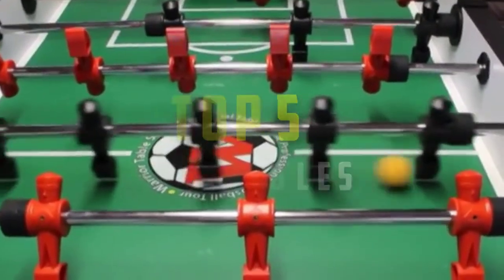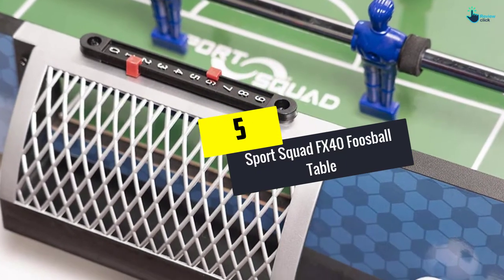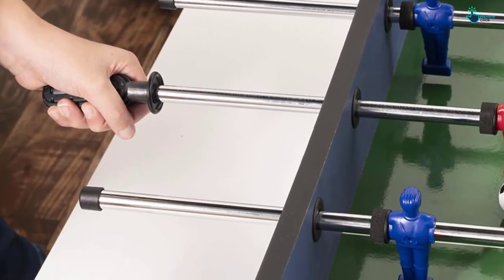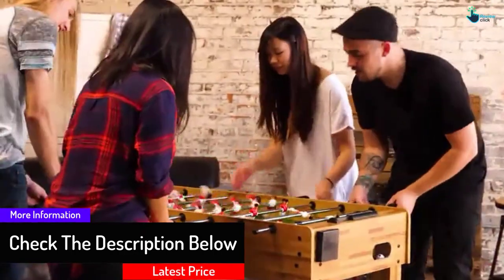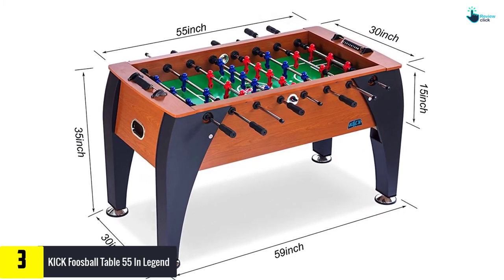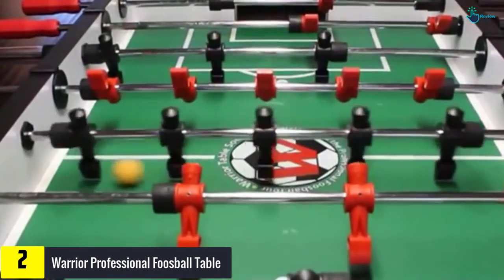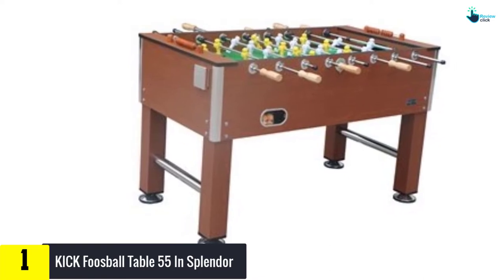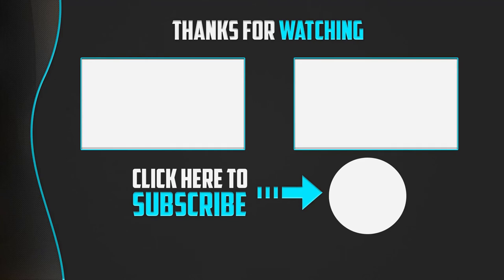Top 5 Best Foosball Tables in 2024 – Reviews Buyer’s Guide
▶️ 5.  Sport Squad FX40 Foosball Table

▶️ 4.  Best Choice Products 48″/60″ T&R sports Soccer Foosball Table

▶️ 3.  KICK Foosball Table 55 In Legend

▶️ 2. Warrior Professional Foosball Table

▶️ 1.  KICK Foosball Table 55 In Splendor